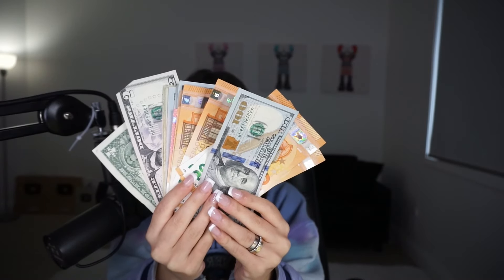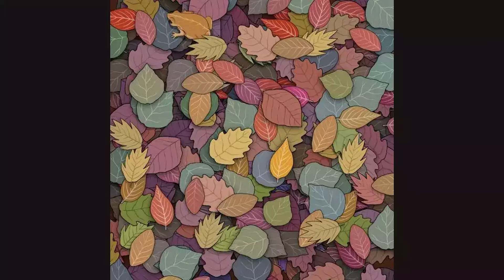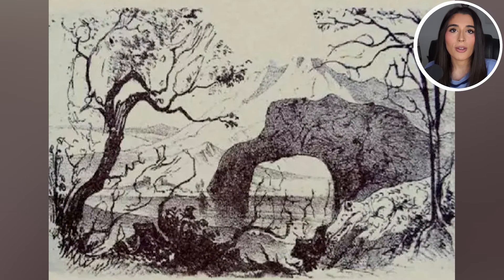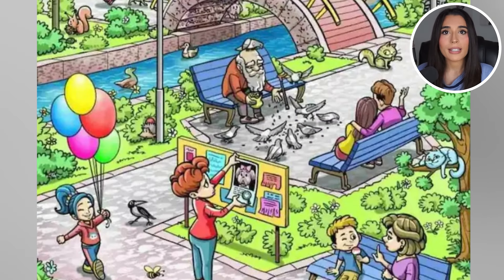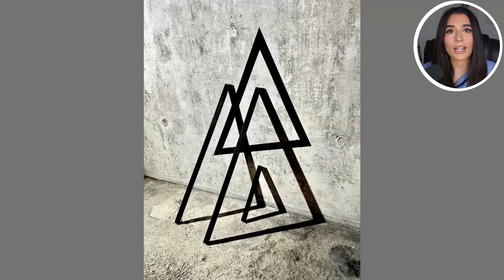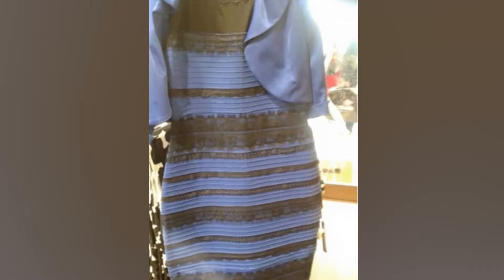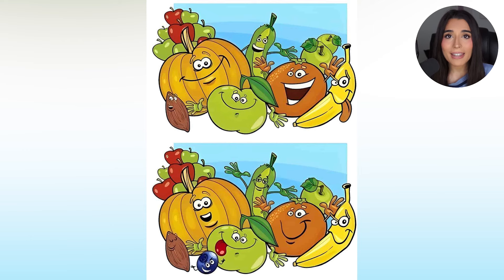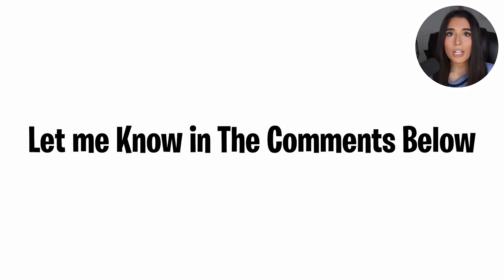Only Boys Can Hear This Sound!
Only Boys Can Hear This Sound! This Optical Illusion Is Crazy!